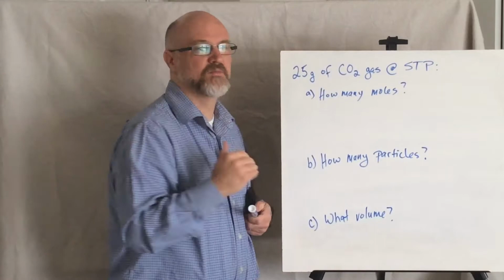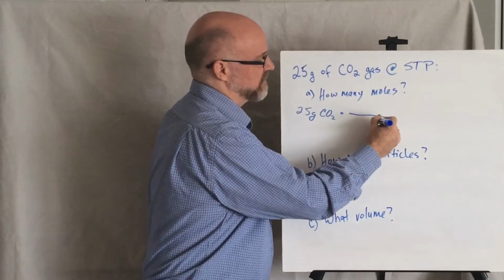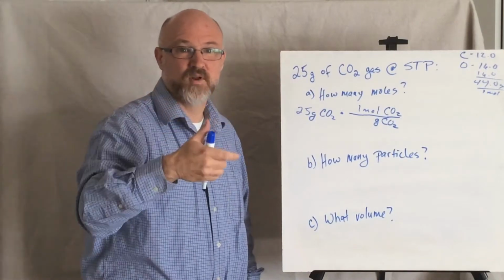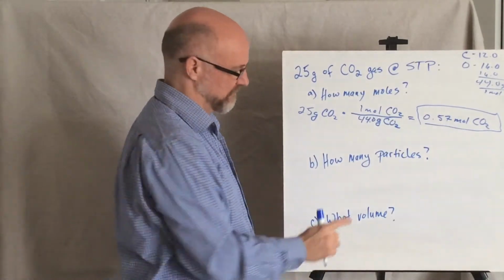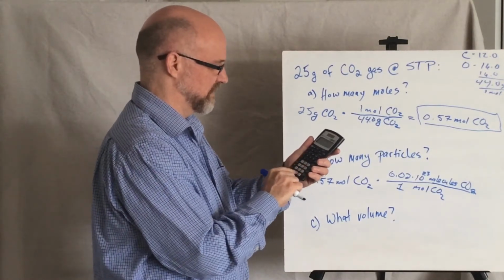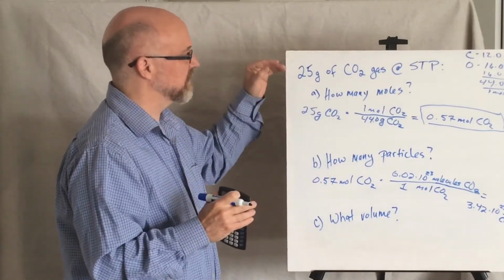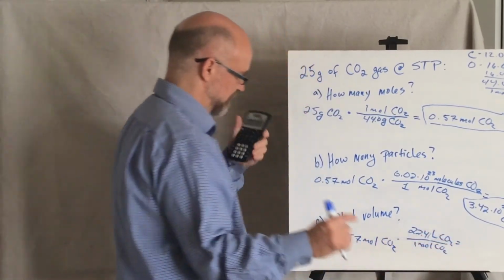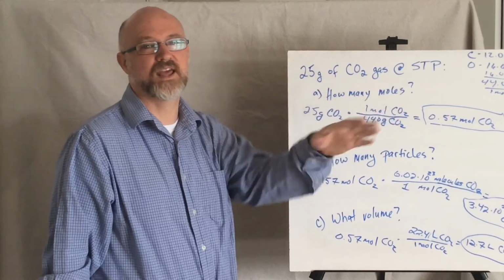Mole conversion sample problem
I show you how to set up the math to convert between grams, moles, number of molecules, and volume of gas.